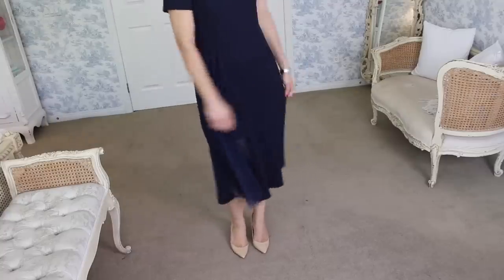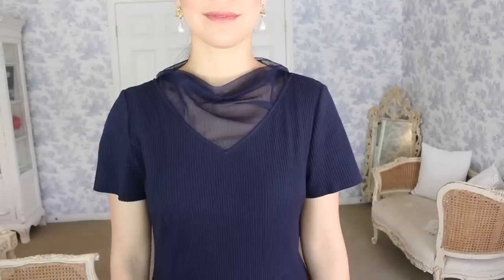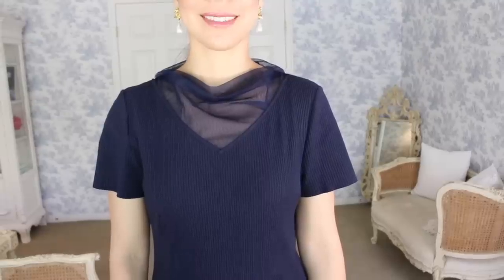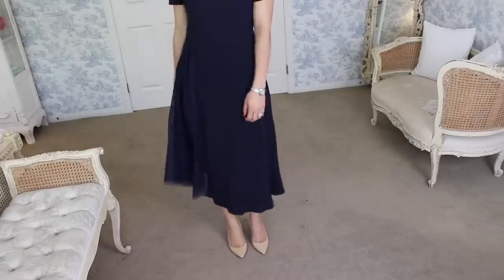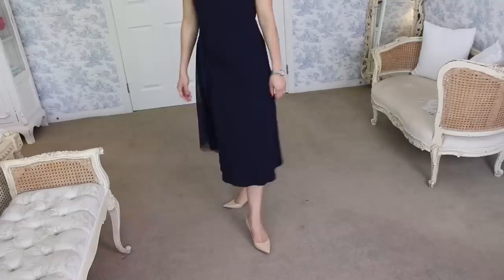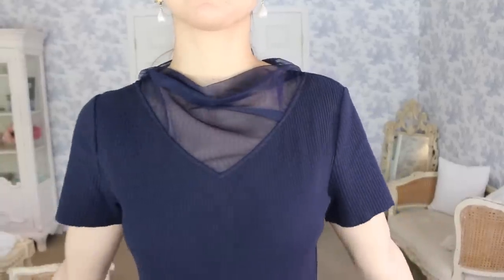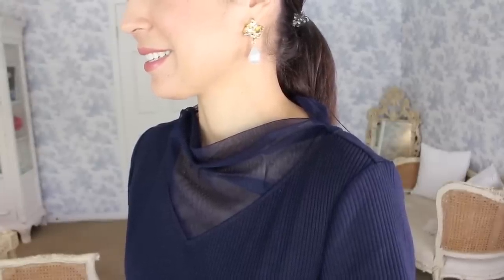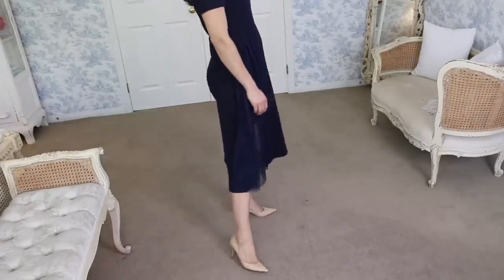What to Look for in a Special Occasion Little Black Dress | Ten-Item Capsule Wardrobe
Ok, so my little black dress is actually dark blue... but I discuss this in today's video :) I'm sharing all of the qualities you should look for in a darker special occasion dress. I believe all women should own one "little black dress" or a dark dress for various evening or more somber occasions. This will fit into the "extras" of your ten-item wardrobe and, if chosen correctly, should last you for years.

*These items were gifted. I choose the Corentin dress. All opinions are my own.

Heels are by Ferragamo

Become a member of The Daily Connoisseur to get exclusive monthly live streams, access to my weekly members-only Vodcast, and more. There are three tiers available, the lowest is only $1.99 a month

I have 3  affordable eCourses that you will love:
Create Your Own Ten-Item Wardrobe
*NEW* How to be Efficient at Home

About me: Hello, I'm Jennifer L. Scott, wife, mother of four, and New York Times bestselling author of LESSONS FROM MADAME CHIC, AT HOME WITH MADAME CHIC and POLISH YOUR POISE WITH MADAME CHIC (Simon & Schuster) and CONNOISSEUR KIDS (Chronicle Books). On this channel you will see capsule wardrobe (ten-item wardrobe), modern etiquette, ladylike and elegant living, le no makeup look, living well at home, recipes, parenting and many other tips on how to become your own Madame Chic and Daily Connoisseur.